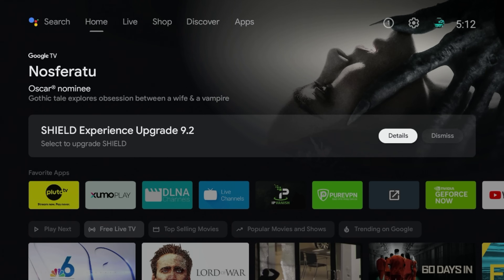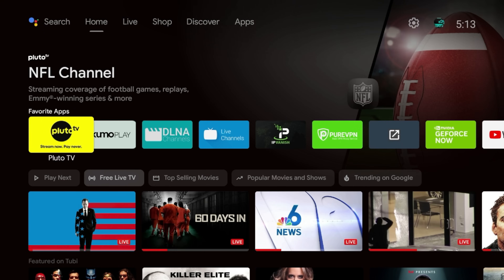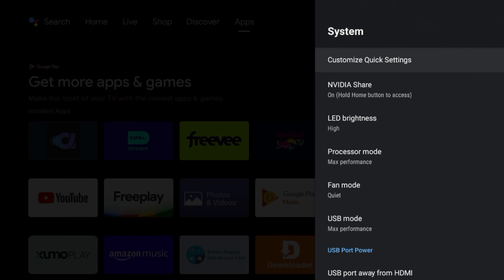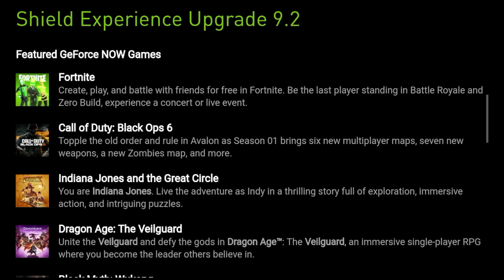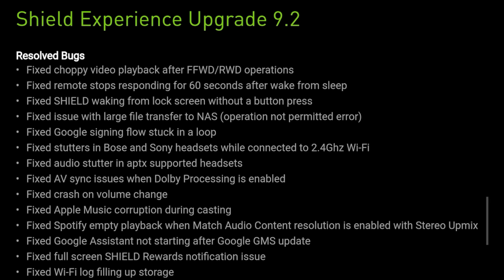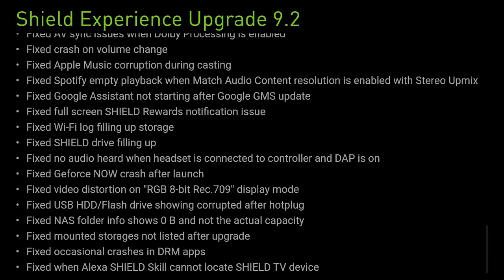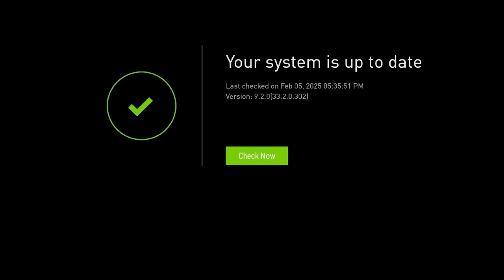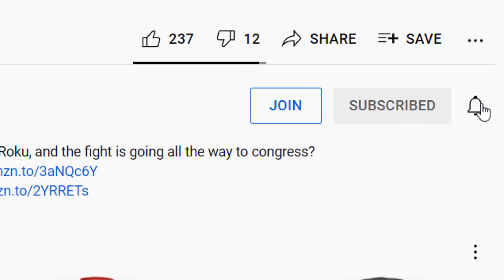Nvidia Shield TV Update 9.2 : The Biggest Update Ever With The Most Bug Fixes Ever!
🔥 Nvidia Shield TV 9.2 Update is HERE! 🔥 This update brings more bug fixes and performance improvements than any previous release. But is it enough to fix all the lingering issues? In this video, I break down everything you need to know about the Shield TV 9.2 update, including:

✅ Major bug fixes & improvements
✅ Performance & stability updates
✅ New features
✅ Should you update now?